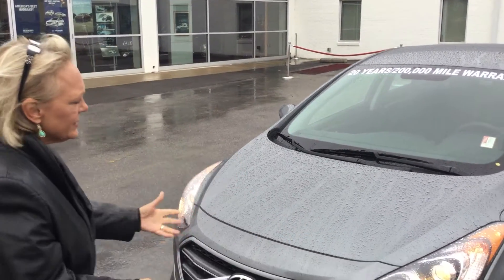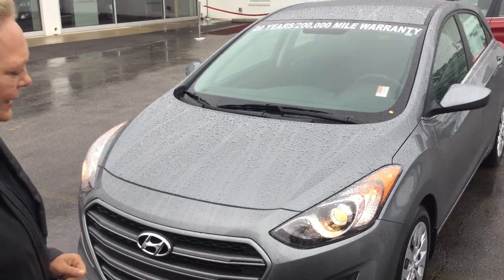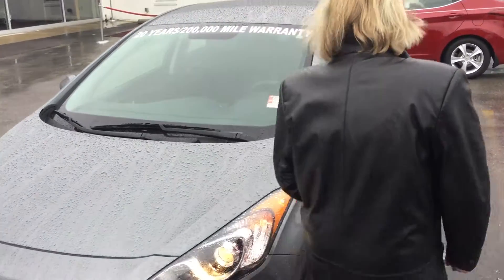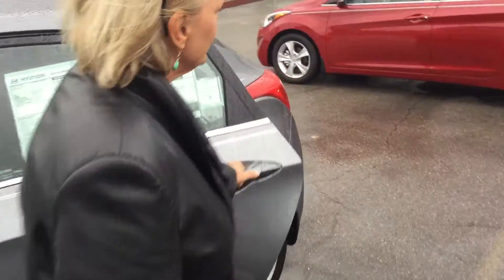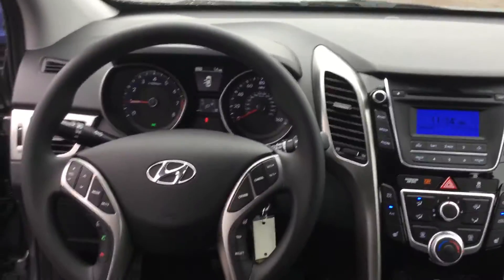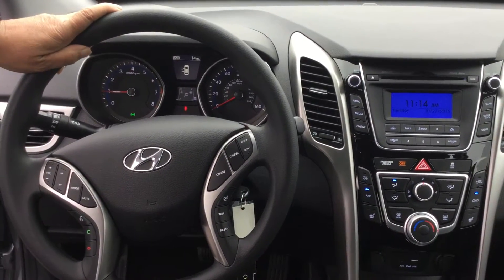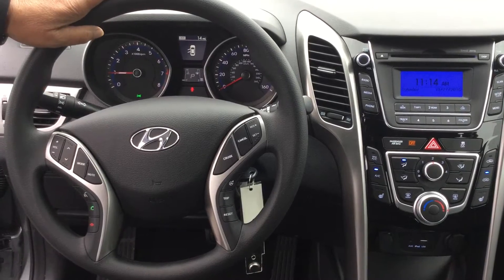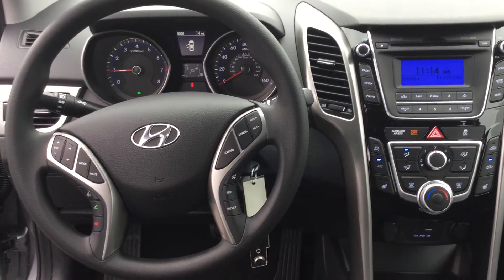Hello Patricia, Check out this video on the 2016 Elantra GT at Tameron Hyundai in Hoover, AL